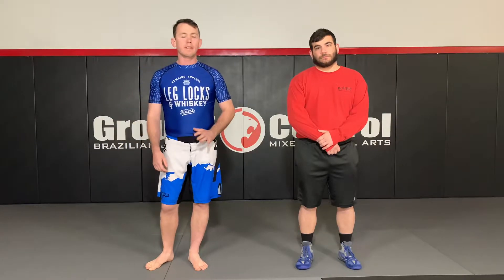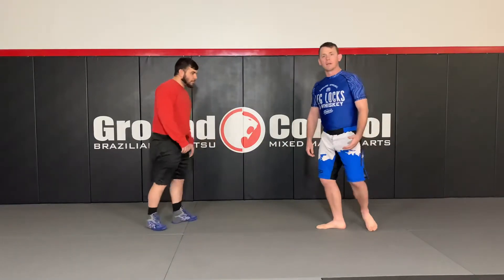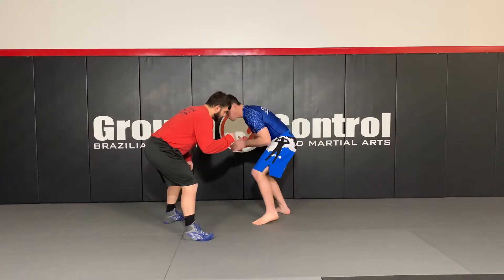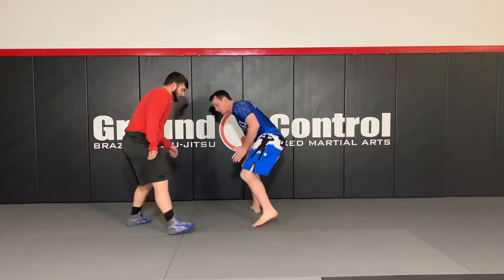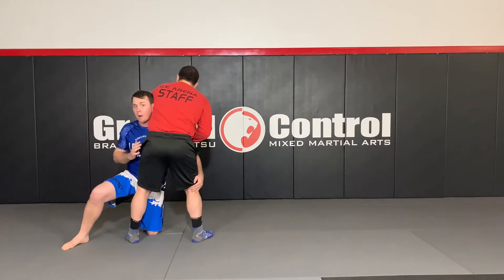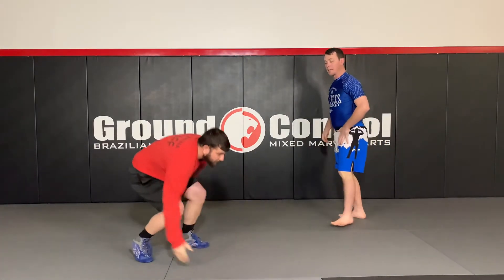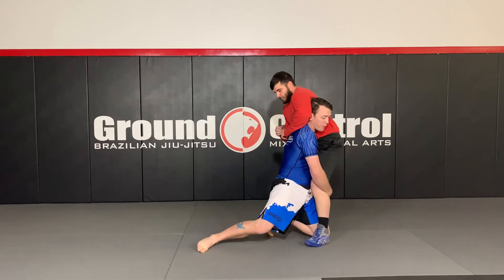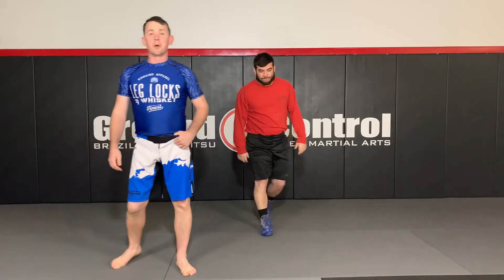Double Leg Takedown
Basic Double Leg Entry and Finish for Wrestling, Jiu-Jitsu, or MMA